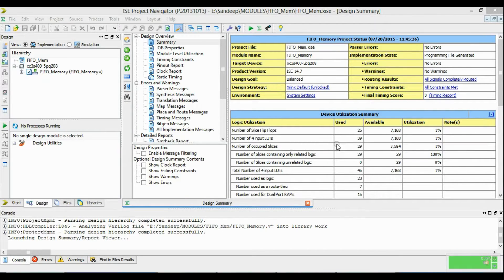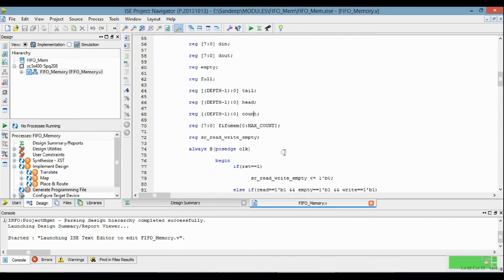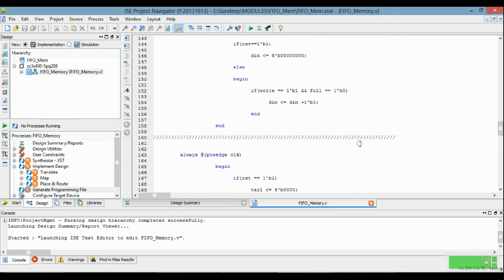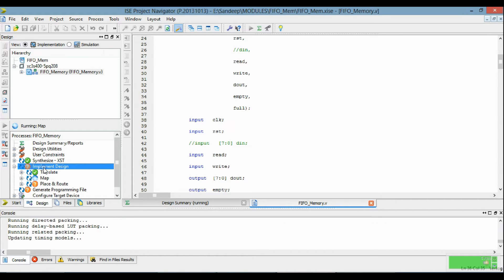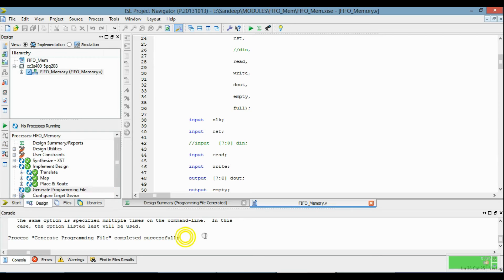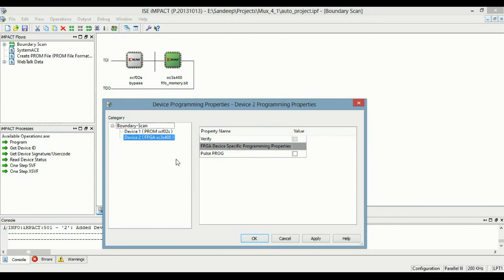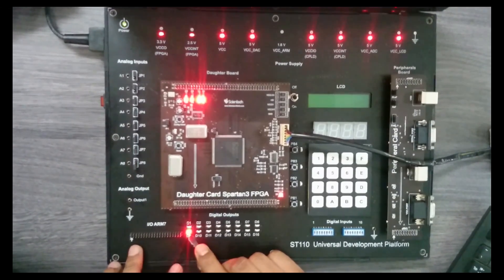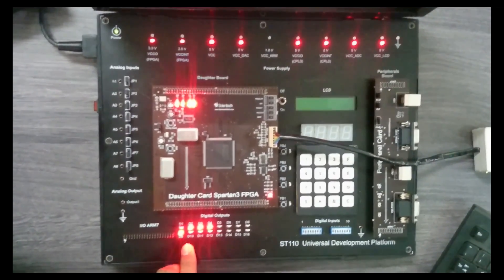FPGA Programming Tutorial : FIFO Memory Implementation in FPGA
First In First Out Memory implementation in FPGA using Verilog Language.